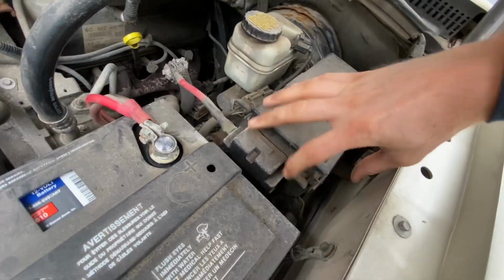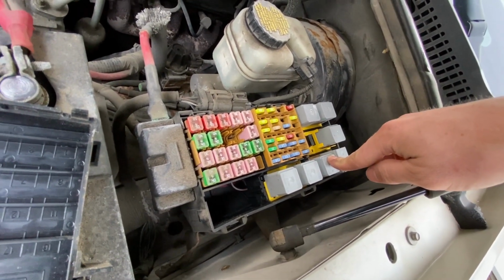Fuel Pump Relay Location Mercury Mountaineer DIY 06 07 08 09 10 2006 2007 2008 2009 2010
Automotive Fuse Set
Fuel Pump
Disposable gloves

This video shows the fuel pump relay location on a Mercury Mountaineer. This for the model years of 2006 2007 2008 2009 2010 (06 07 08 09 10).